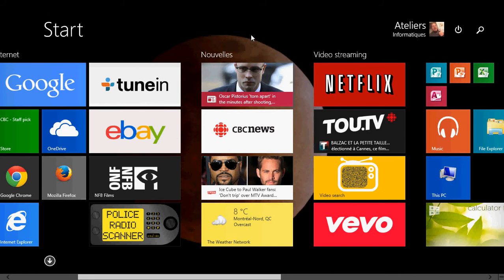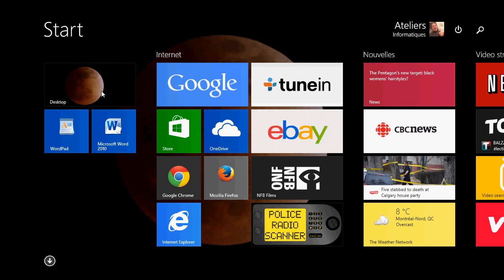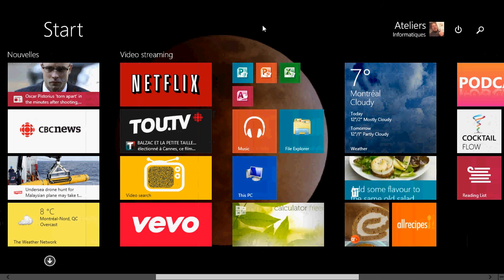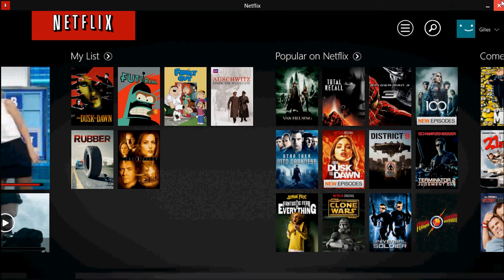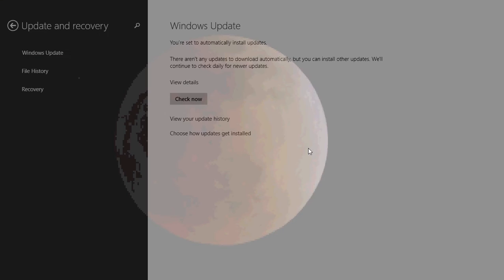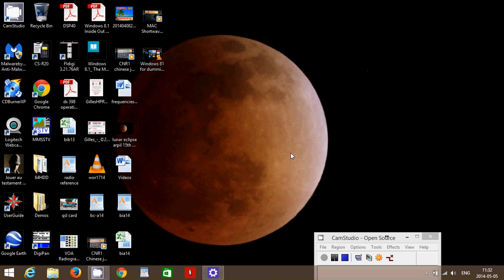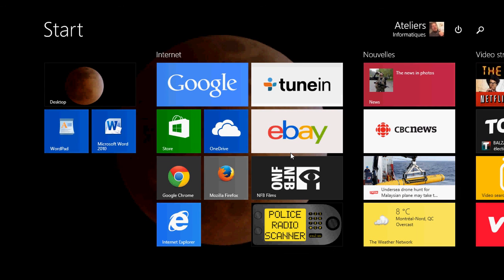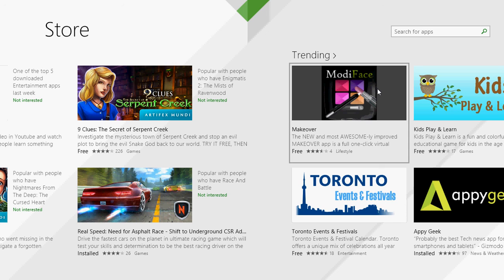Windows 8.1 for dummies the basics charms bar tiles and desktop mode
Learn how to navigate through your new windows 8.1 operating system